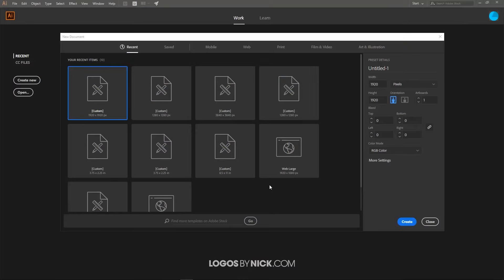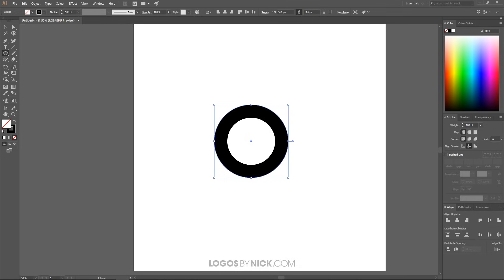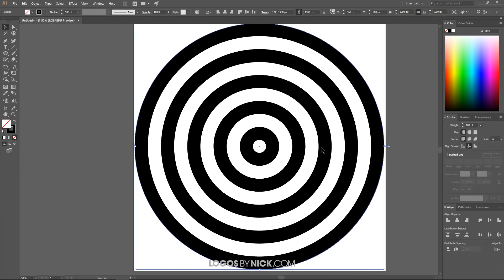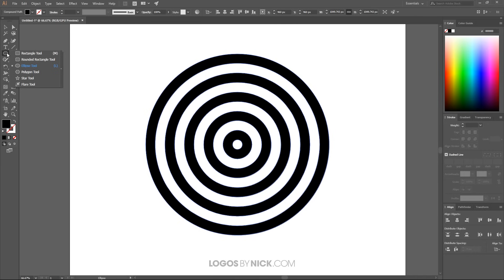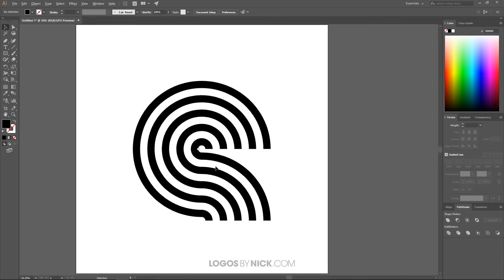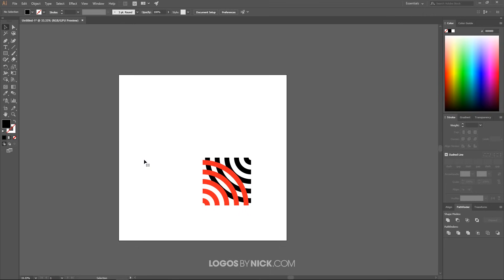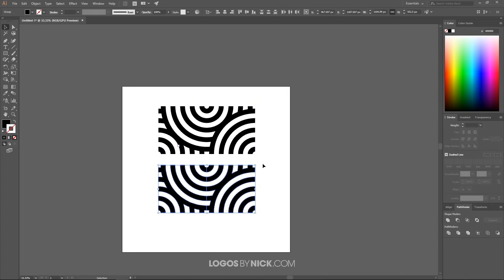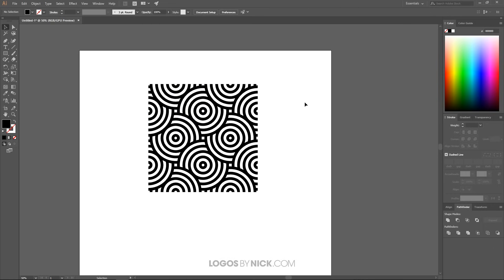Create Seamless Background Patterns with Adobe Illustrator CC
In this tutorial I’ll be demonstrating how to create seamless background patterns with Adobe Illustrator CC. The result will be a single square tile that can be repeated infinitely. This works great for use as a background on a website where a different number of tiles are used in order to render the backgrounds for various different screen resolutions.